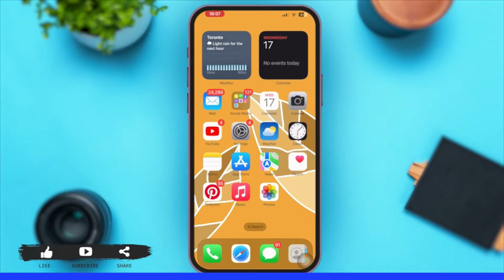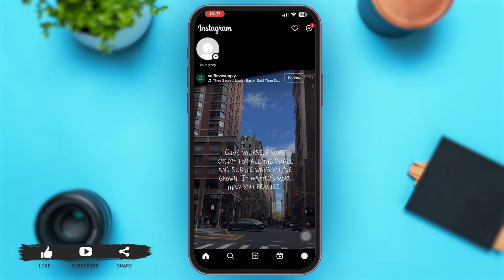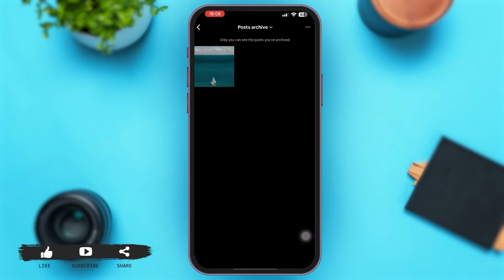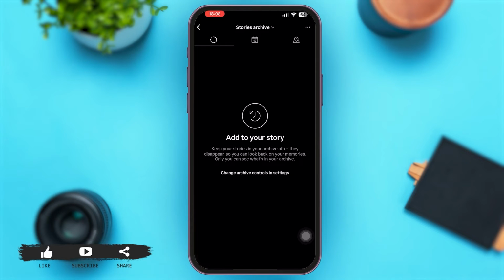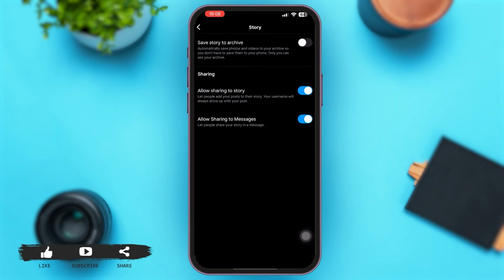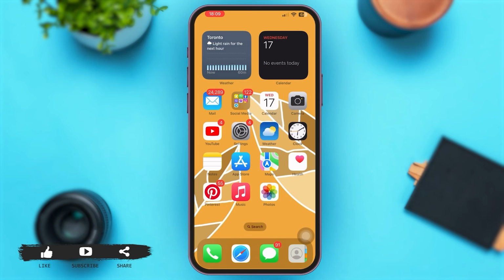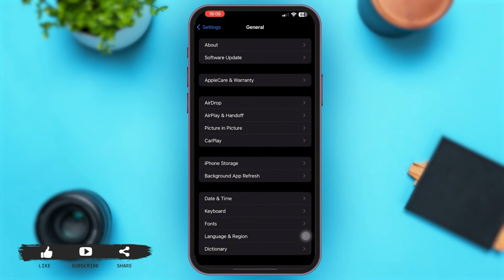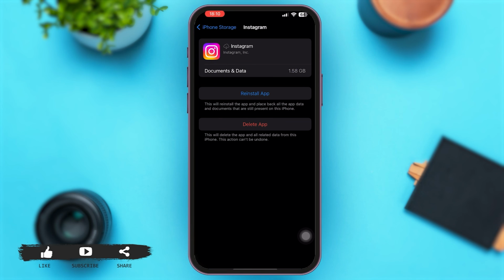How to Fix Instagram Story Archive Not Showing 2024 | Insta App Story Archive Troubleshooting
Learn how to troubleshoot and fix issues with Instagram story archives not showing up. Follow our step-by-step guide to resolve this problem and access your archived stories!